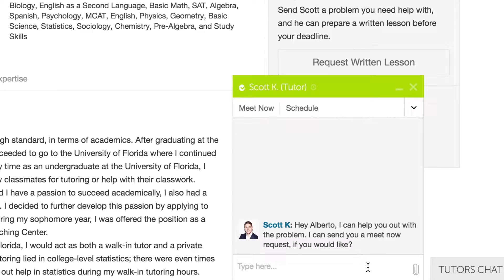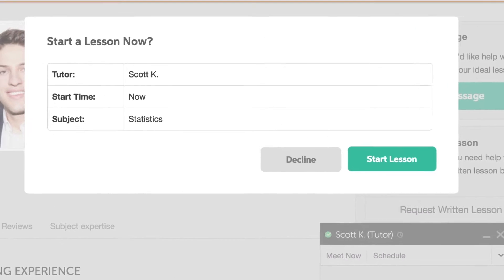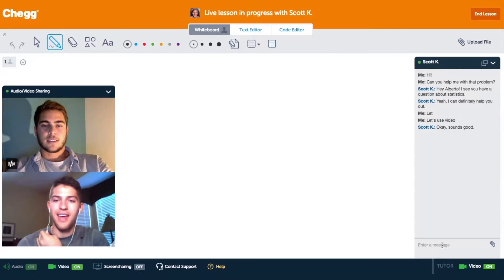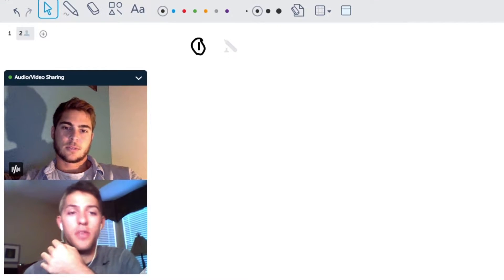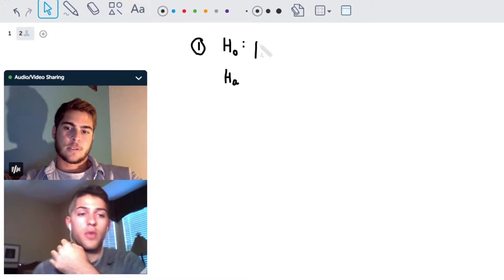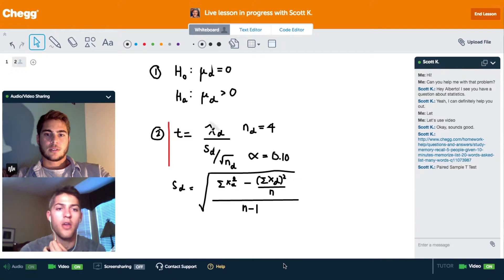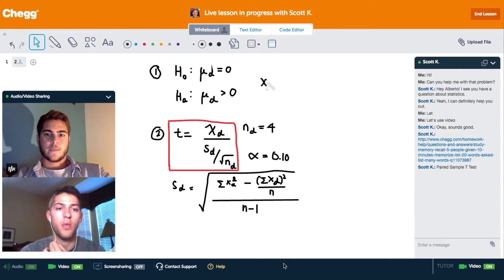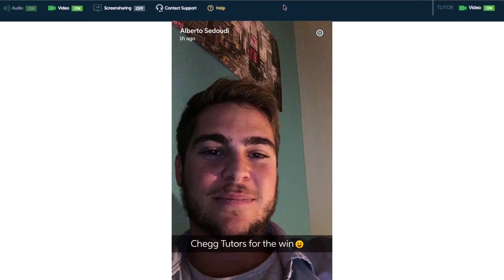Chegg Tutors On Demand Experience